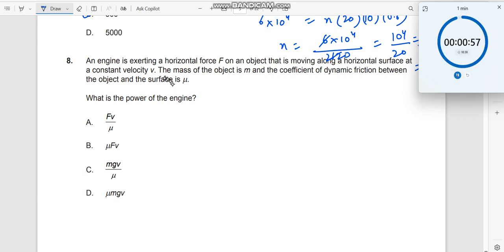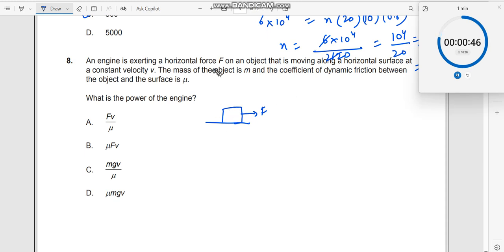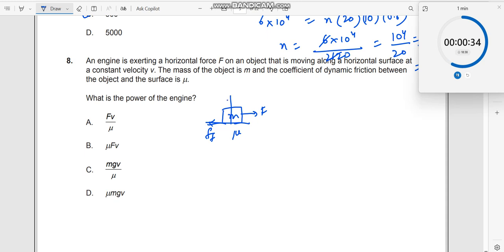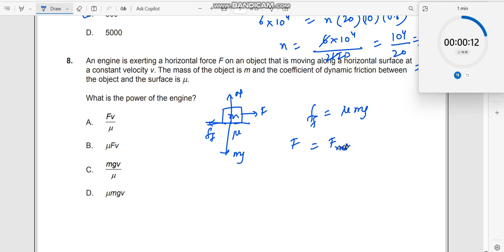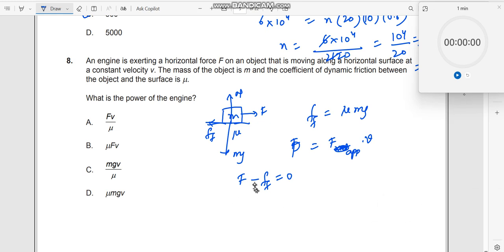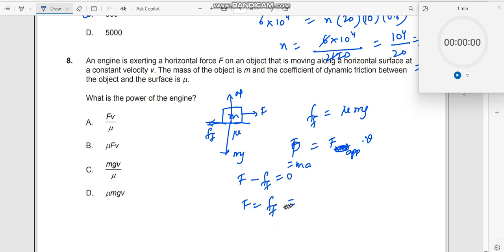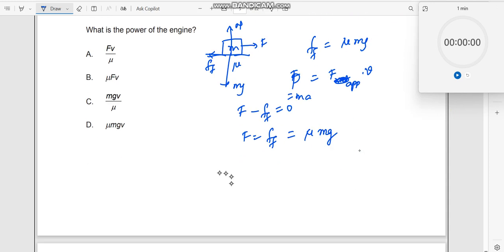An engine is exerting a horizontal force F on an object that is moving along a horizontal surface at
An engine is exerting a horizontal force F on an object that is moving along a horizontal surface at a constant velocity v. The mass of the object is m and the coefficient of dynamic friction between the object and the surface is µ. What is the power of the engine

This question is about the usage of concepts from the chapter MECHANICS, -,potential energy, kinetic energy, total energy, power, friction, coefficient of friction, to answer this MCQ. This question is taken from IBDP Paper-1, TZ1 PHYSICS SL 2022 NOV. EXAM. To see all the MCQs for this exam and also for other exams or past papers, Links

1. IB Physics Hub

2. My Linkedin Profile

3. My Facebook Profile

4. My Instagram Profile